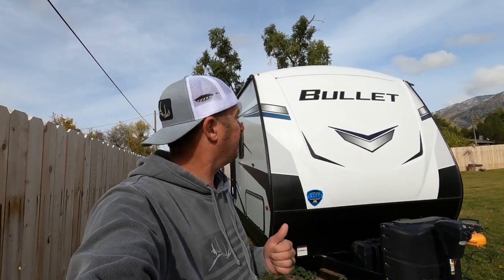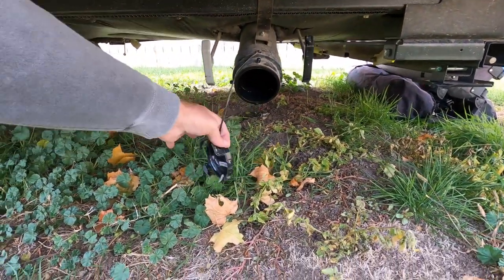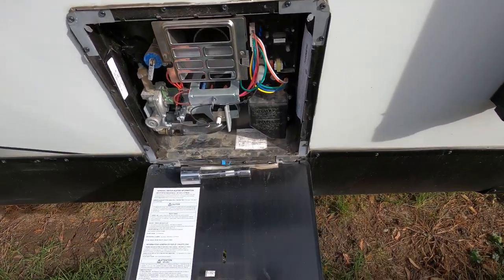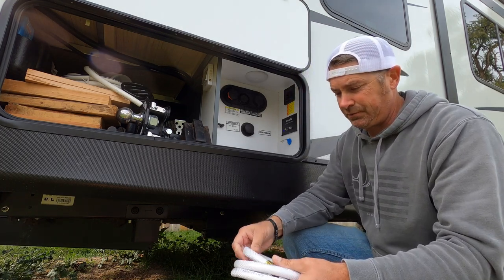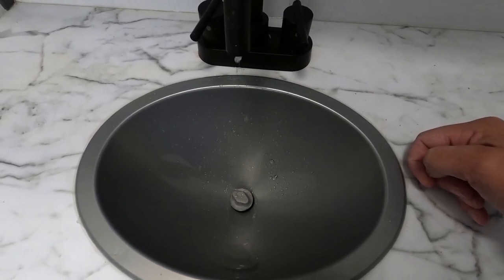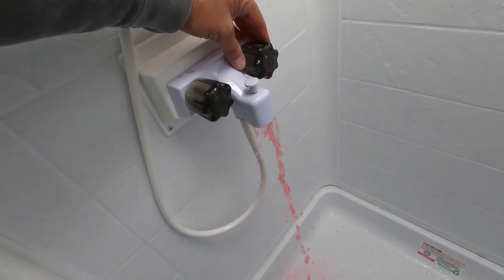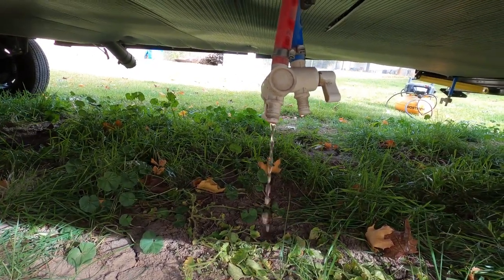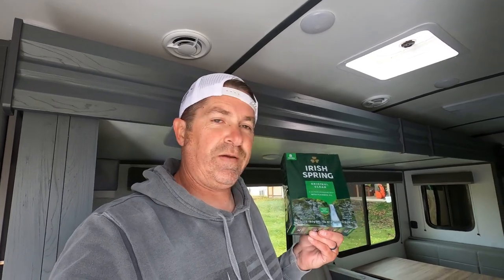WINTERIZING THE BULLET 261RBS by KEYSTONE CAMPING TRAILER. Here comes winter! s2e33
We do a walk through of winterizing the Bullet 261RBS by Keystone camping trailer. I guess you know that that means camping is over and winter is coming. Not a time of year that we like BUT its coming wither we want it to or not. We walk you through a step by step process of what needs to be done when winterizing your trailer.
This video is not meant for entertainment as much as its meant to help other RV'ers know what they need to do when putting their trailers away for the cold season.
We found ourselves saying "One day we need to do this", or "I wish we could do that". We finally "woke up" and started doing. We are happy and want you to be part of our adventures. Everything from fixing and improving out property/home to going camping and 4 wheeling in the great out doors.
We are a family of 6 kids, 2 inlaws, and the 2 best puppys in the world, Hank and Beau. They are our world.
When working on our property, we tend to do as much of the work ourselves as possible. We just feel we will appreciate and take care of it better if we are invested in it. Plus our kids get to see us work and we hope that helps them want to work and provide for themselves as well.
We are outdoors kind of people. Love being out in the world. We would love to travel the world but we have so much to see right here in our own world.
We see ourselves more as a vlog channel although we are not daily vloggers. More like 1 to 2 times a week. We are God fearing good Christian people living in Utah and we try to make the world a better place to live.
Our mission here at DIY LOVE LIFE is:
1 - Do it yourself if at all possible
2 - Life is to be enjoyed, not just endured
3 - Give back to the community when ever possible

Thank you for following us on this crazy adventure we call LIFE!

UTAH VLOG